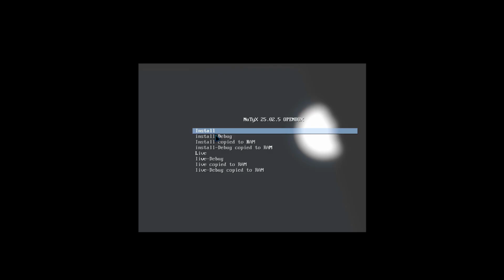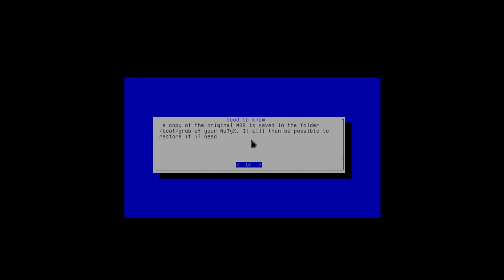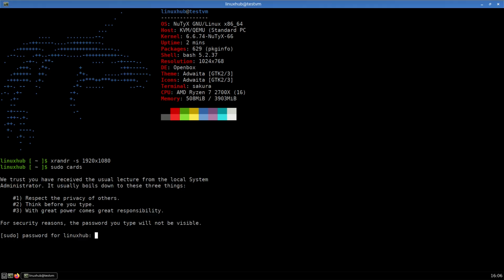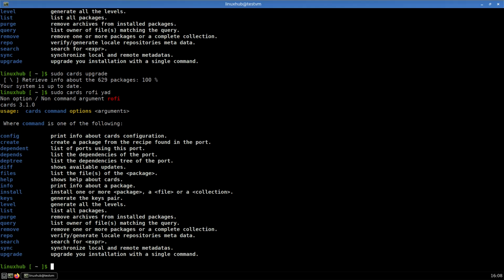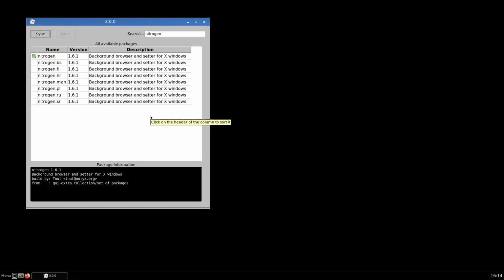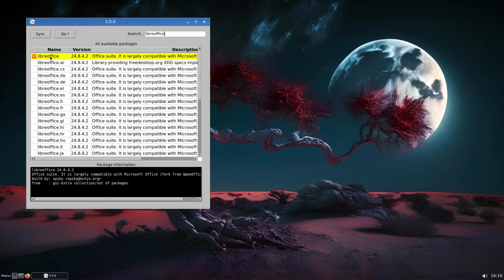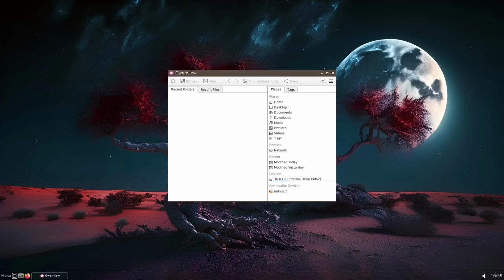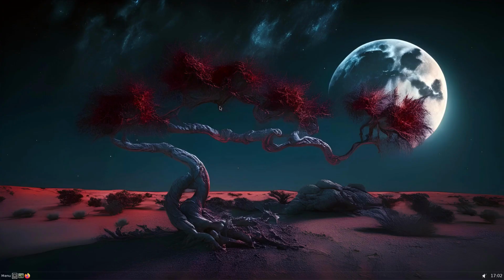NuTyx 25 2 5 First Look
On today's video I take a look at Nutyx 25.2.5. A independent linux distro.